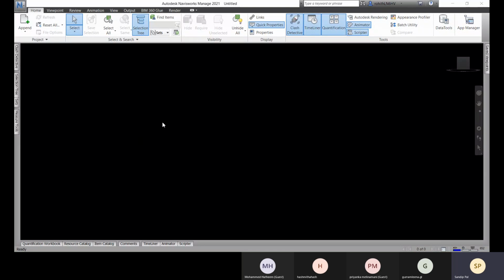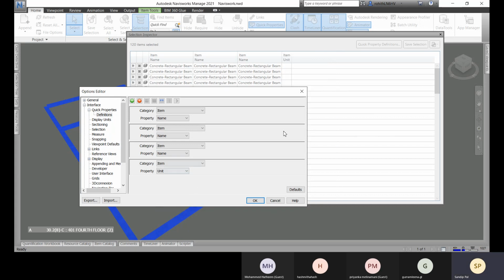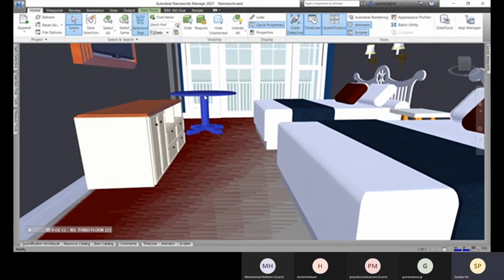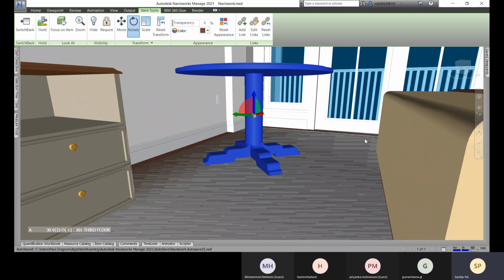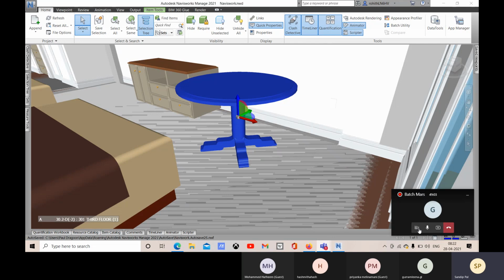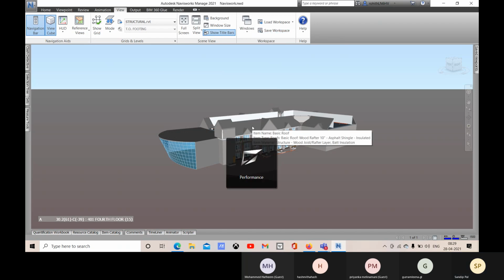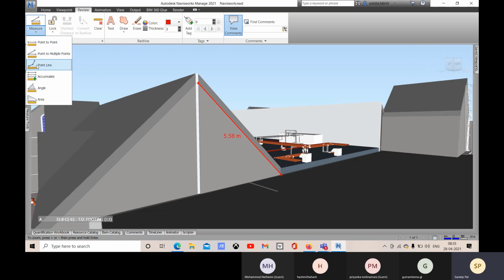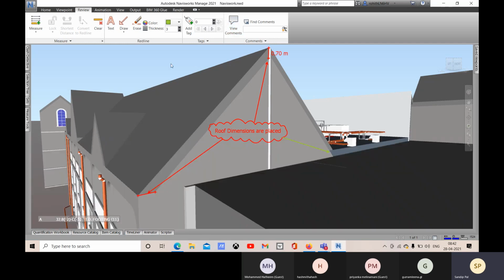Navisworks 2nd Class for Mars Batch